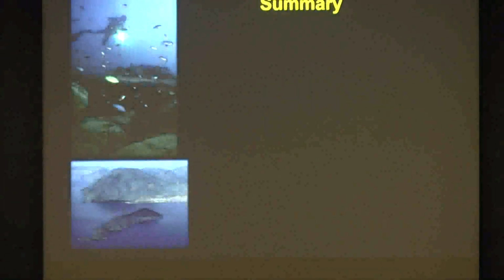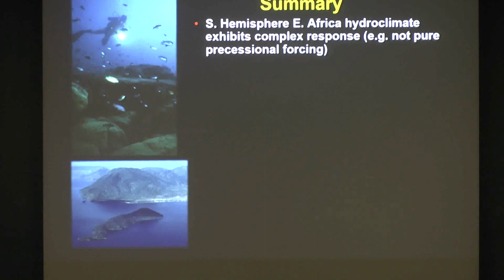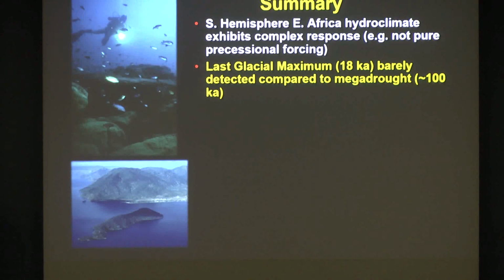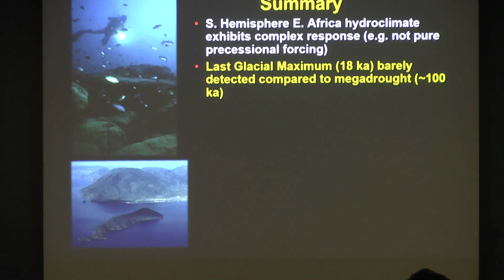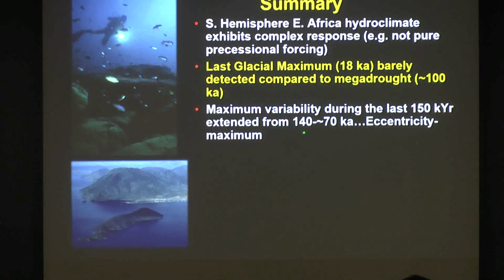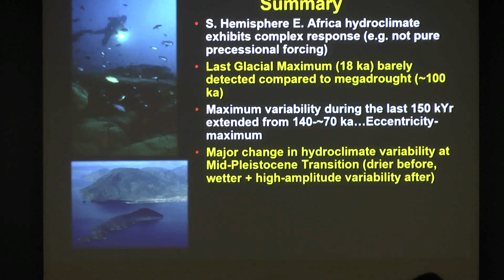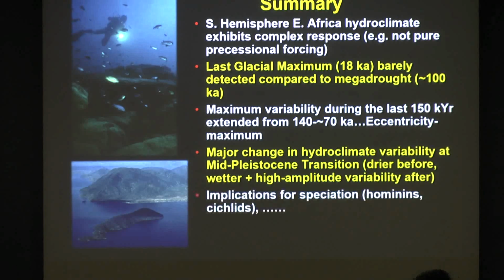Christopher Scholz, Syracuse University - Part III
Scientific Drilling in Africa’s Great Rift Valley: Influence of Tectonics and Climate Change on Lake Malawi Ecosystems